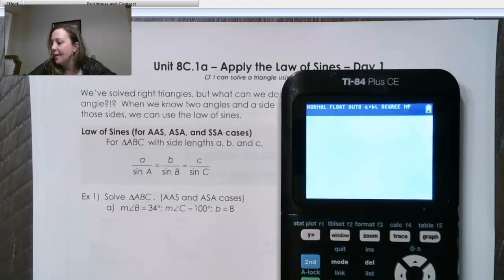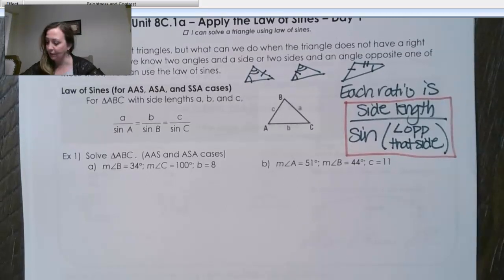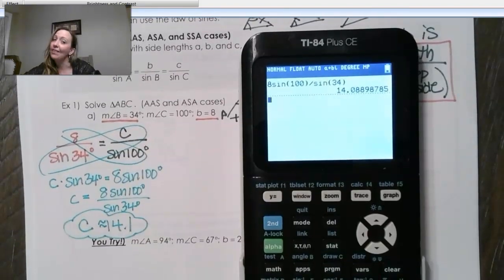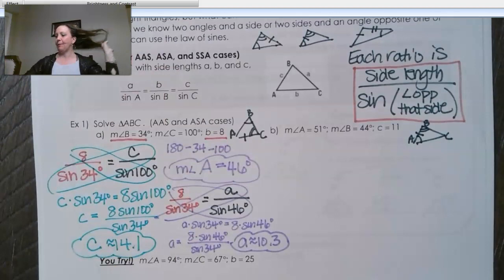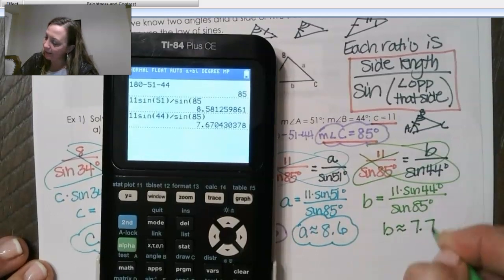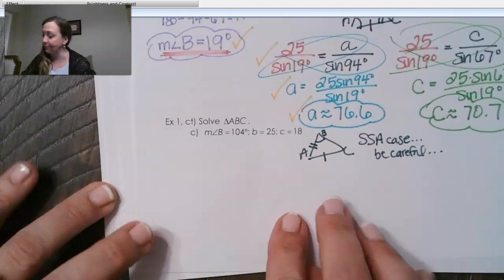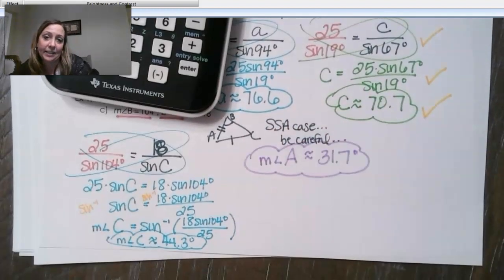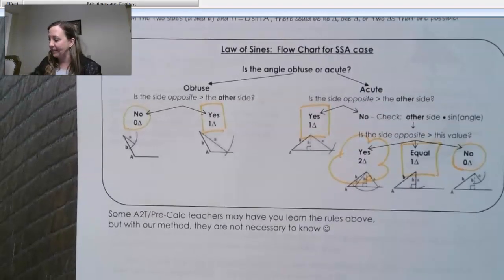A2T Unit 8C.1a Video Notes